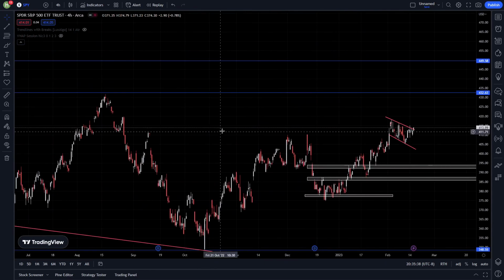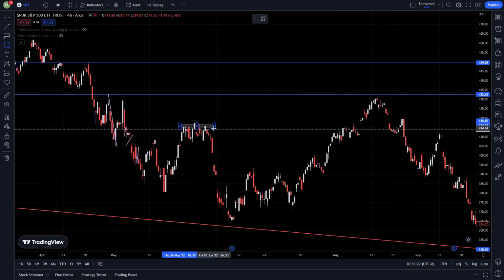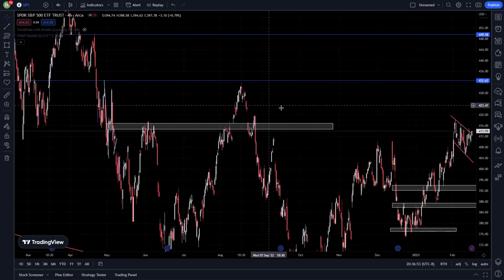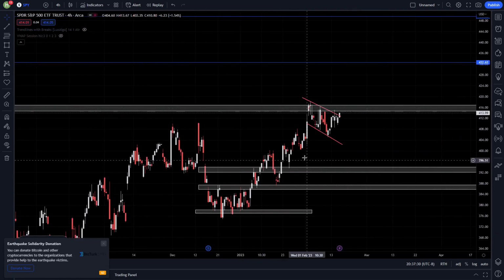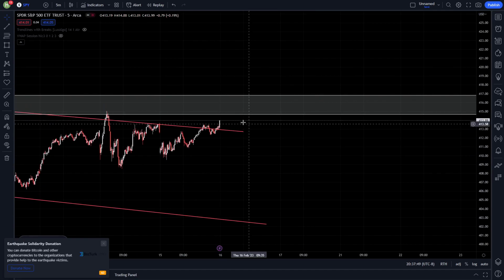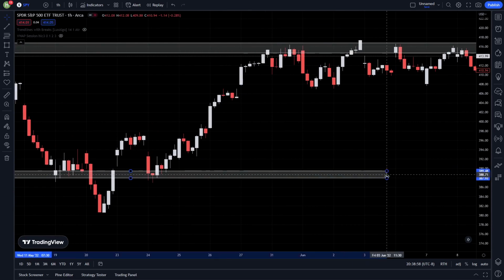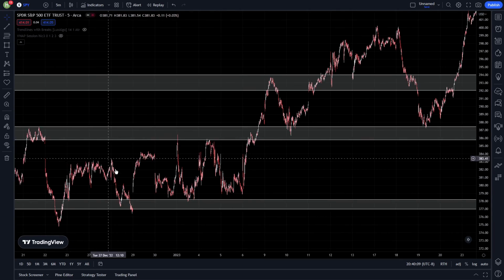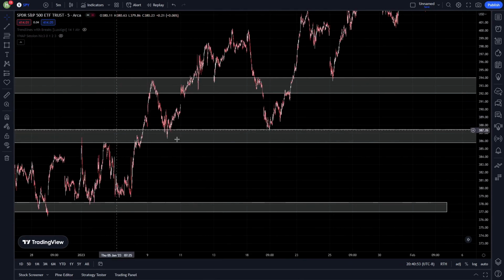Simple SUPPLY & DEMAND Strategy / TUTORIAL (EASY)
A simple and quick supply and demand identifying strategy. This video is only 4 minutes long, short and to the point.

Tags (IGNORE): supply and demand, stock trading tutorial, easy supply and demand tutorial, how to start trading, how to trade options, how to trade crypto, stock trading, crypto chart analysis, charting, how to trade forex, forex, bitcoin, ethereum, spy, spy price tomorrow, apple stock price, stock trading,how to trade stocks,supply and demand tutorial,how to draw supply and demand,quick trading tutorial,trading for beginners,how to trade stocks like a pro,trading futures,options trading recap,supply and demand,how to find supply and demand zones,how to find supply zones,how to find demand zones,charting,technical analysis,how to trade crypto,how to trade forex,forex tutorial,crypto tutorial